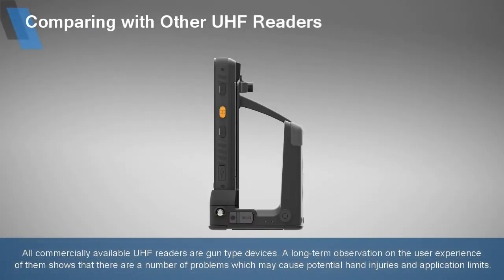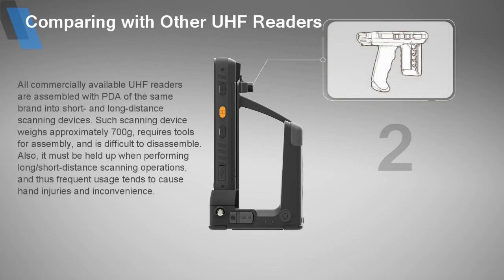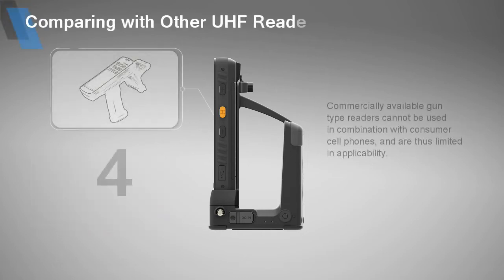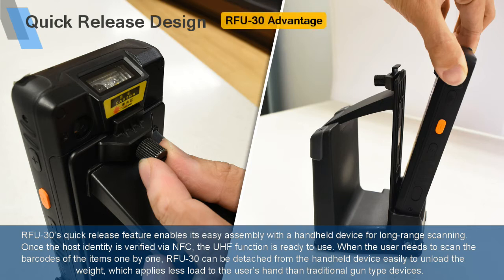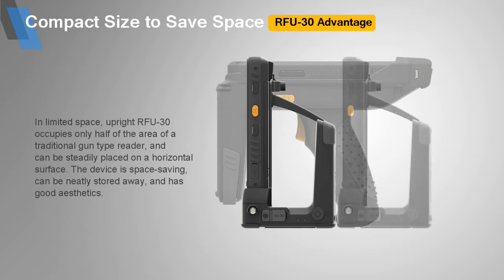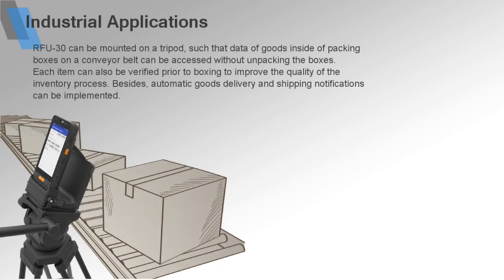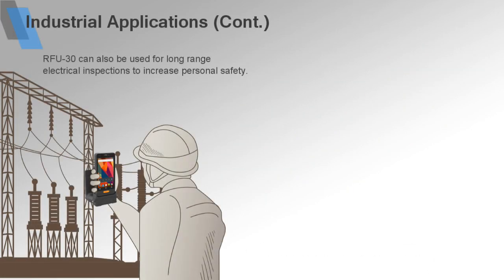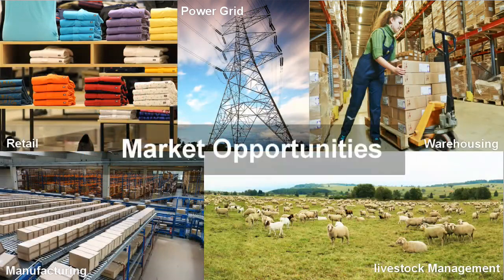Introduction to Handheld Data Collector RFU-30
RFU-30 is an innovative upright handheld data collector for UHF scanning either stationary targets by holding it in hand or moving objects through fixing it on a horizontal surface, as well as recording video at the same time to backup files for industrial applications such as production line monitoring, inventory management, electrical inspection, and livestock management.